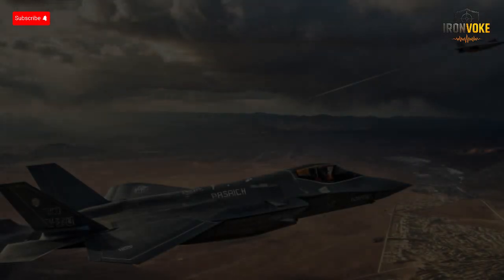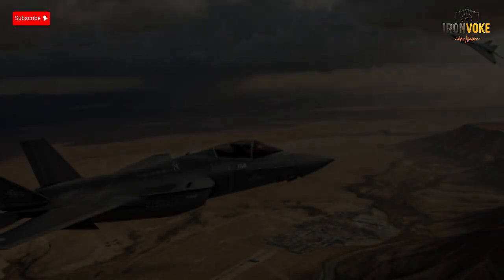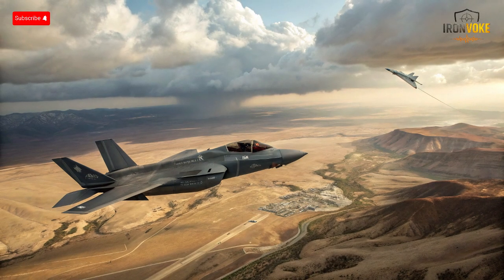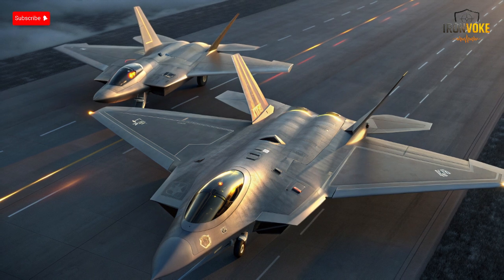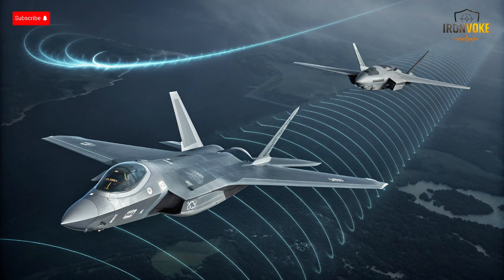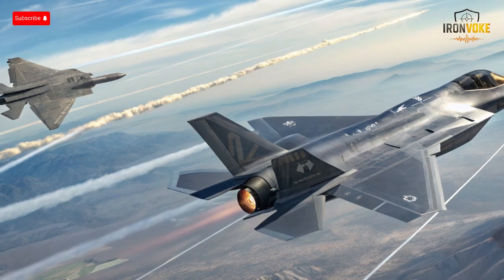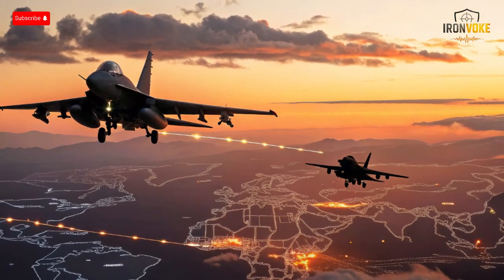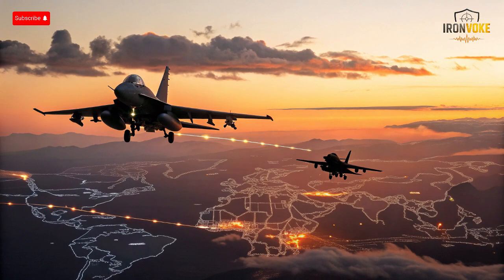Israel F-35I Adir vs Russia Su-57 | Stealth Jet Technology Race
Explore the ultimate stealth jet comparison: Israel’s F-35I Adir versus Russia’s Su-57. We break down design, avionics, stealth capabilities, maneuverability, armament, and operational strategy to show how these next-generation fighters stack up in the modern skies. Discover the technology race shaping the future of air power and learn which jet dominates in different scenarios.

F-35I Adir, Su-57, stealth jets, next-gen fighter, Israel Air Force, Russian Air Force, fighter jet comparison, military aviation, avionics, aerial combat technology, stealth technology, supermaneuverability